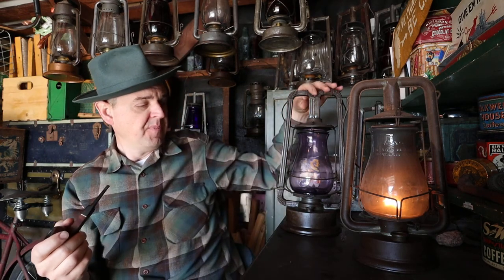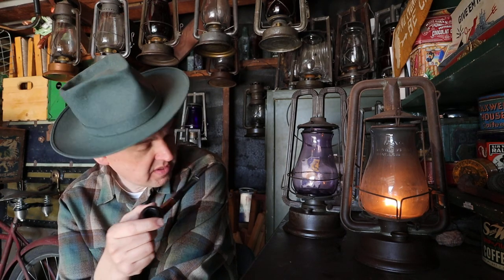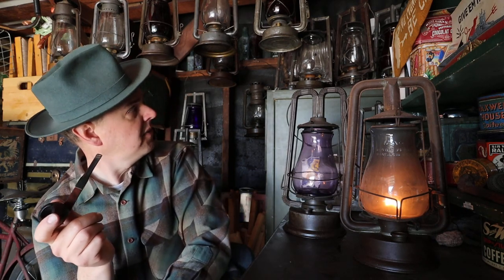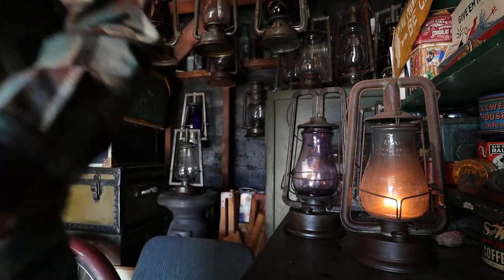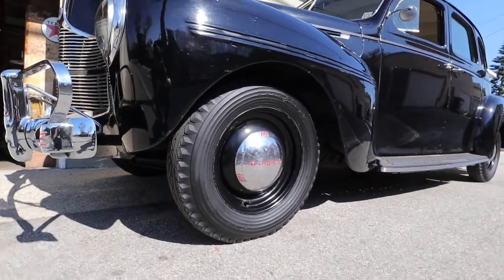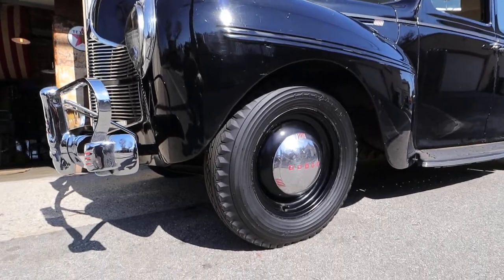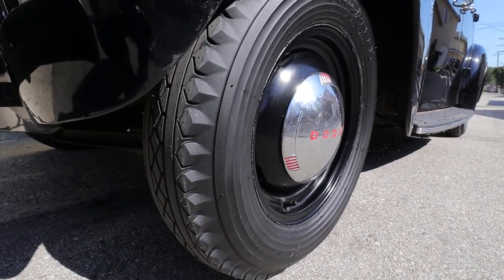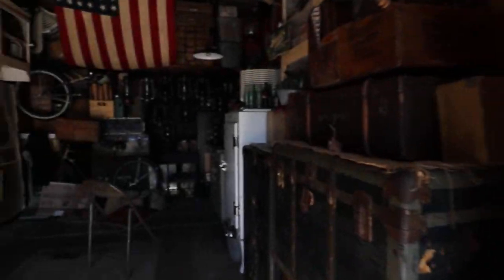A "Goodyear" for all weather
So, put some cool tires on the Dodge, these Goodyear Deluxe All Weather tires are honestly the best bias ply tires, you can buy!